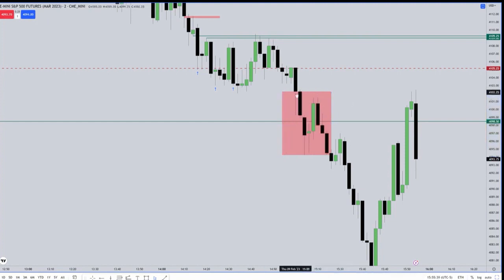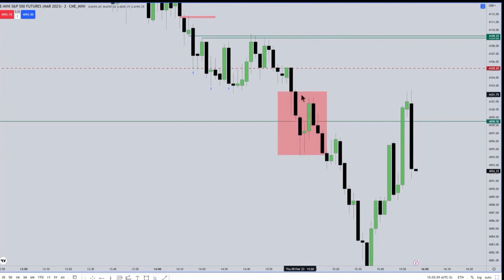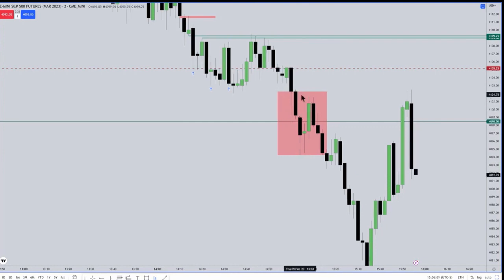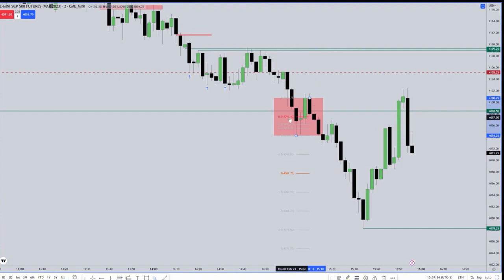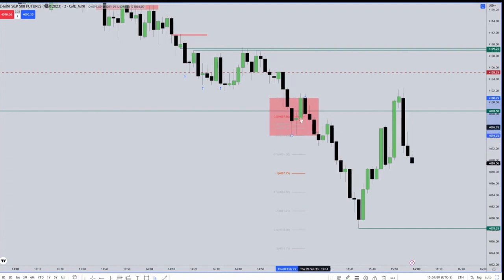ANOTHER BPR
Welcome to XM Global my personal trading broker